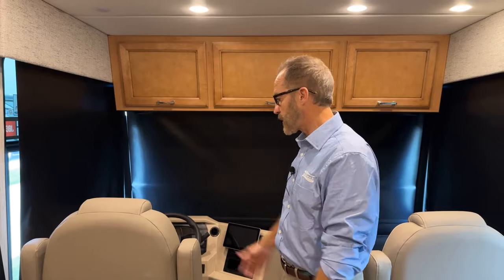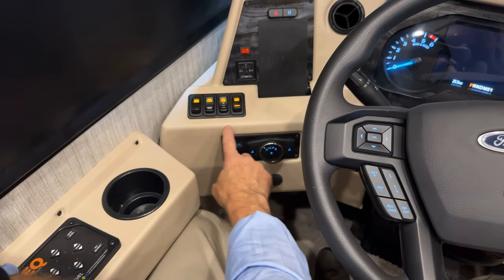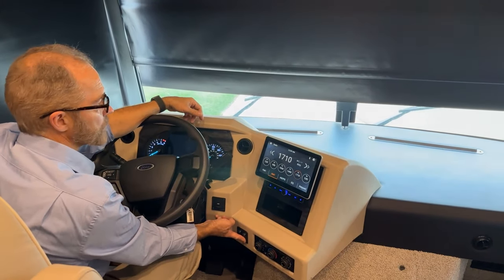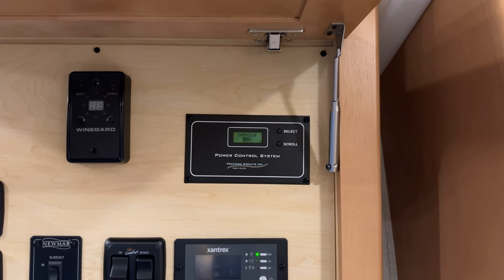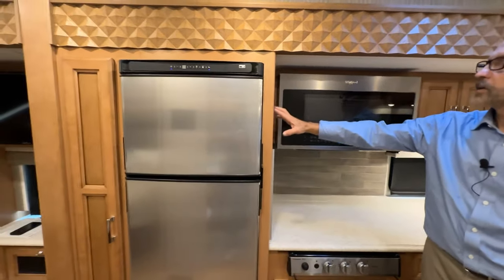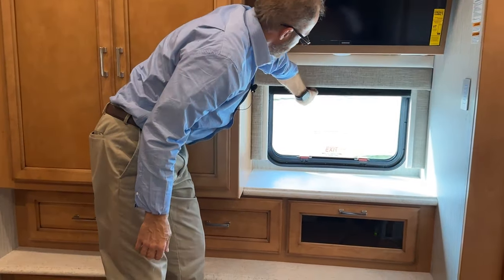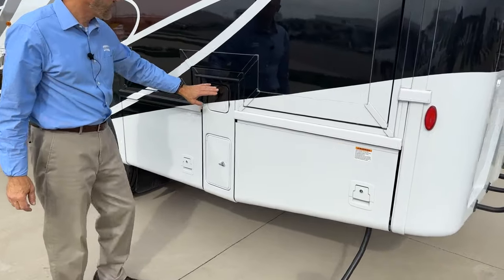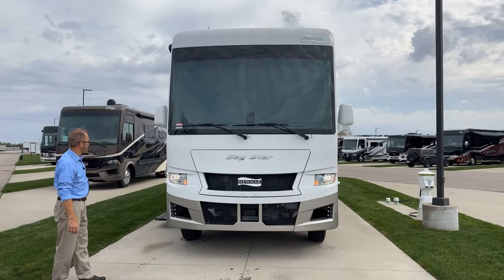2024 Bay Star Newmar Operational Overview.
This video provides an operational overview of a 2024 Bay Star 3014 produced by the Newmar Service Operations team. Follow a Newmar trainer as they walk you through the ins and outs of most coach features and systems in this condensed version of a factory delivery. Most of the content is generic in nature and applies to other 2024 Bay Star floorplans; however, it may not cover all available options or specials.

Newmar builds luxury RV's and motorhomes. Explore all of our models and find the best coach for your needs today.